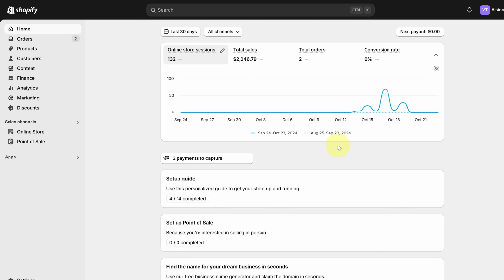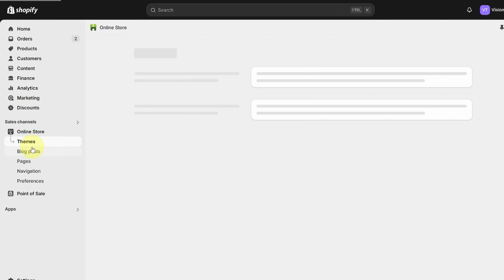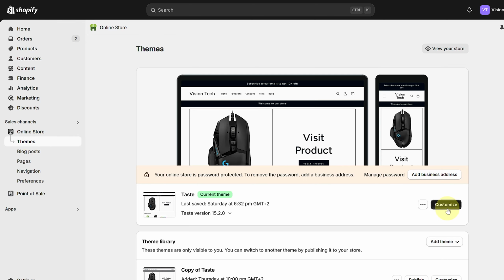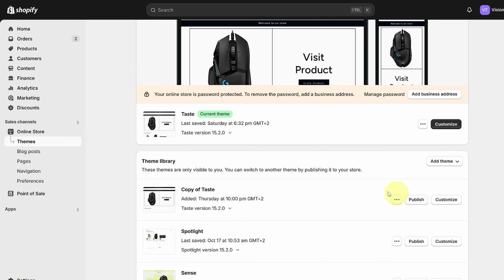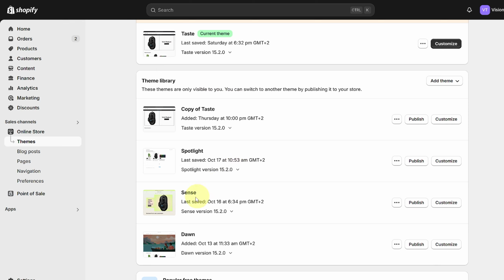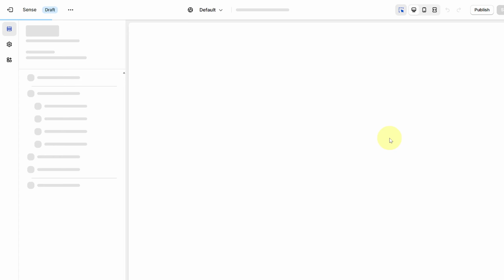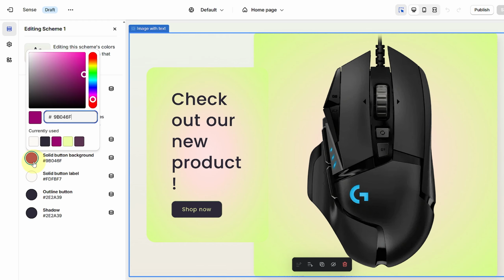How to Change Shopify Store Colors